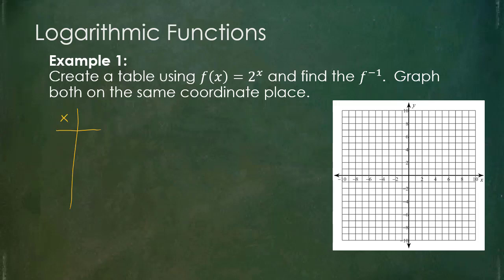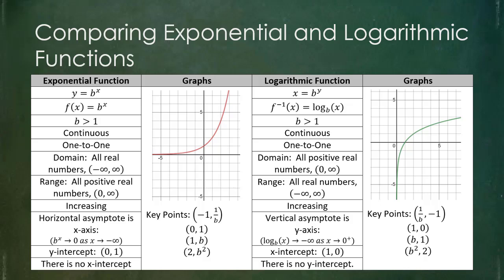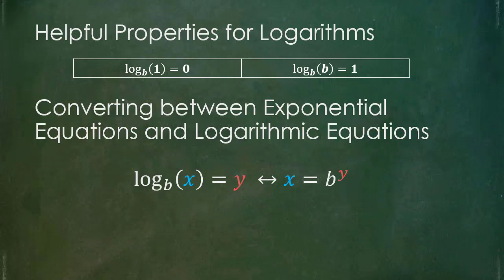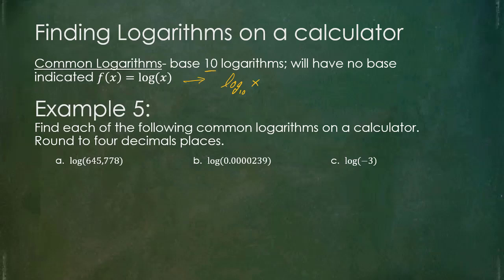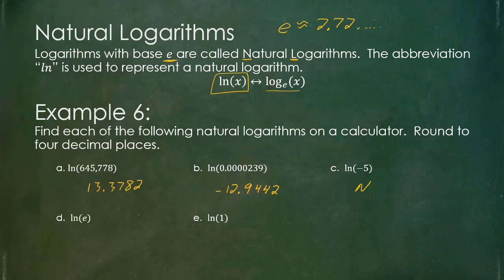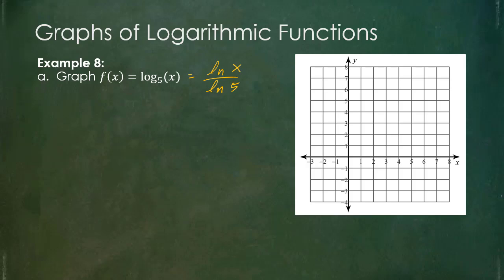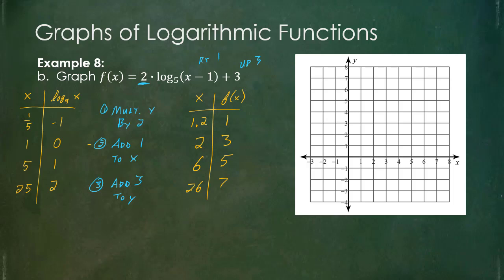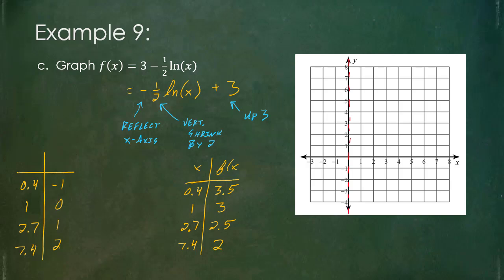CPC Ch 5 Sec 3